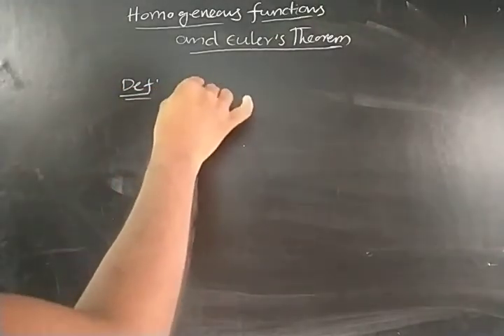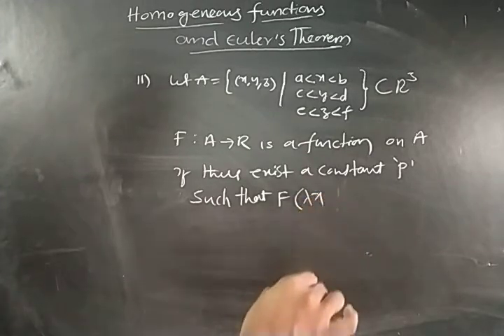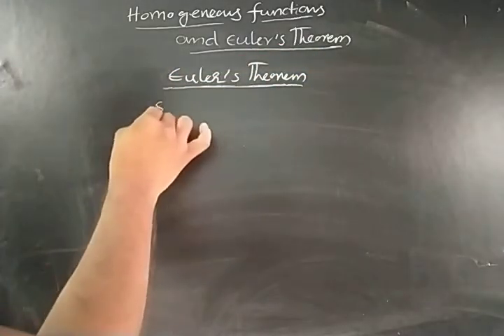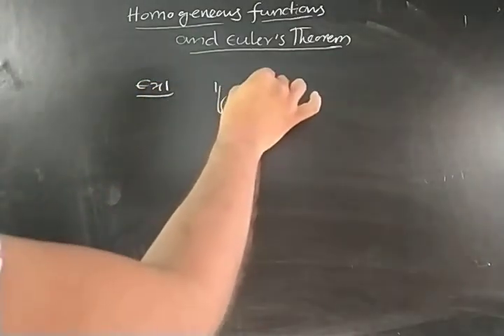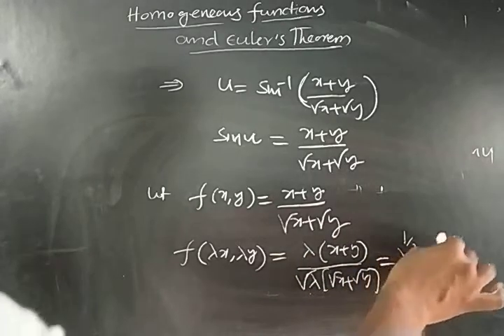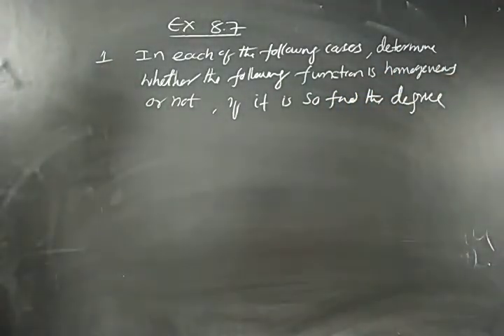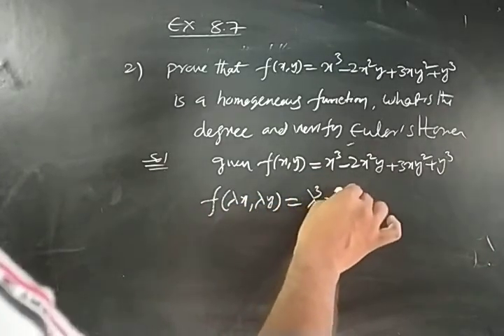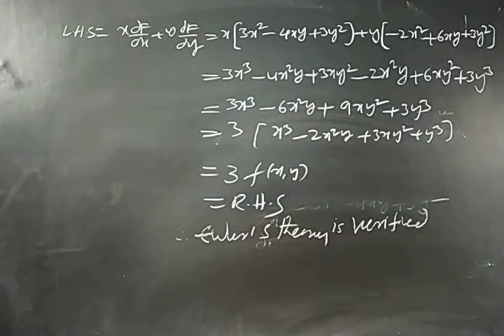Homogenous functions and eulers theorem